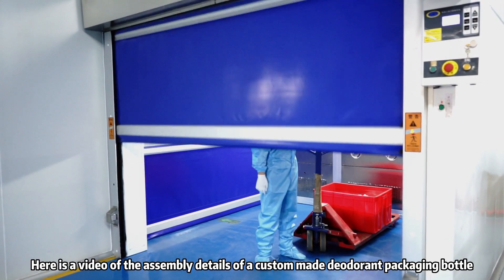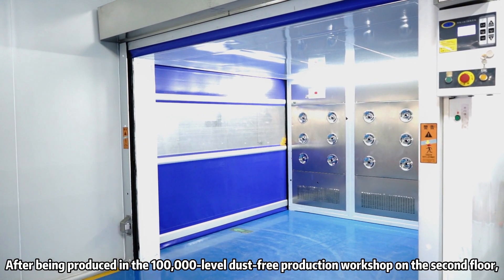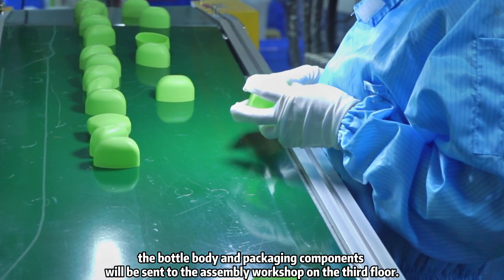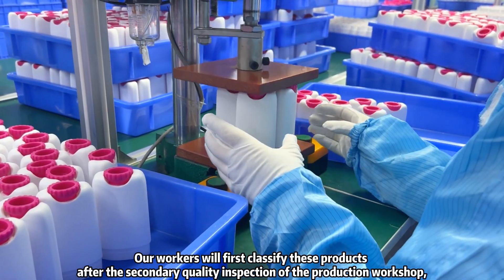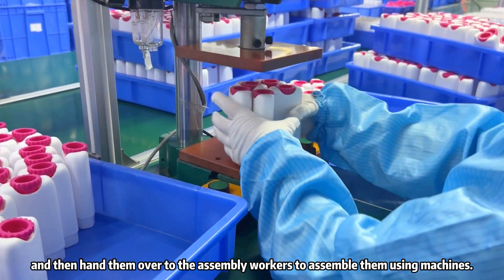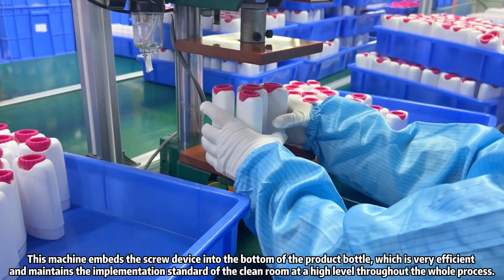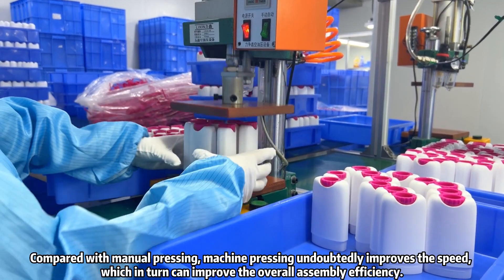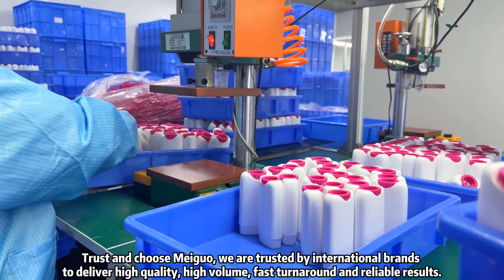Reasons to Use Machines to Assemble Deodorant Bottle Parts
If you want to know the information about factory manufacturing, if you want to know the details of the product manufacturing process, if you want to customize your own brand but can't find a reliable manufacturer that can produce in large quantities, please contact us !
Available through the following channels:
Comments and DMs on YouTube Channels